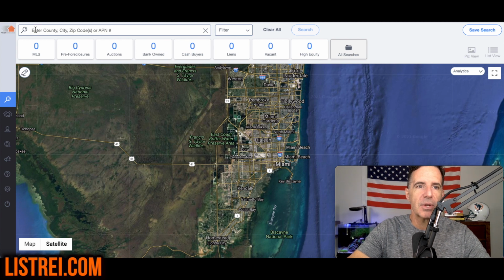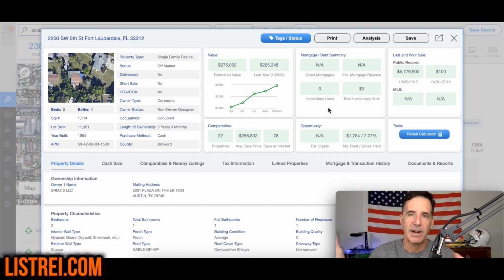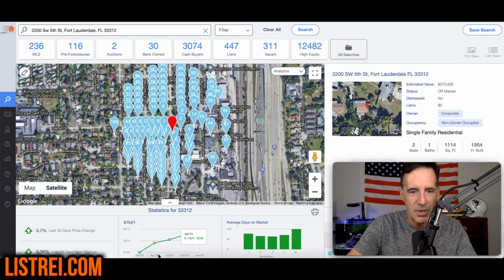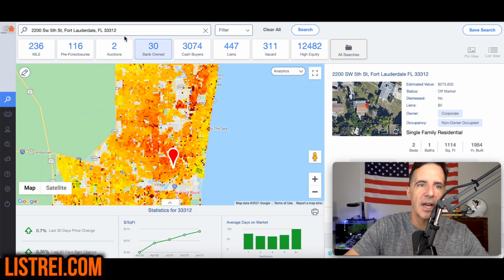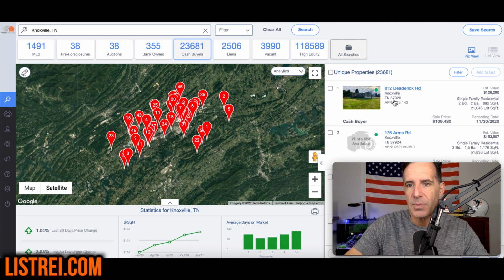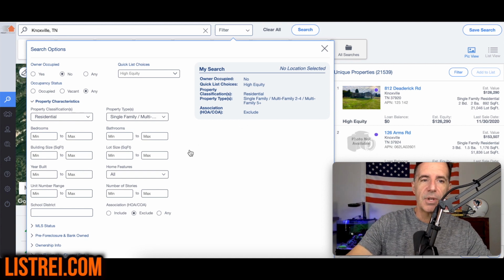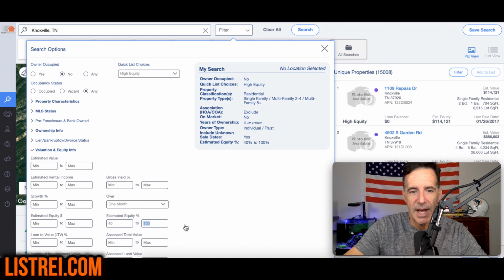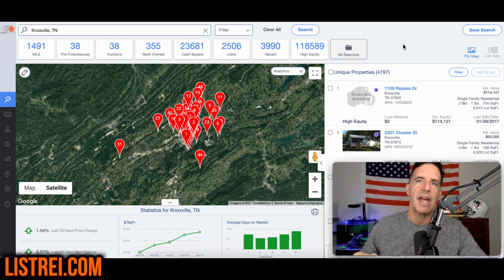Simple & Easy Propstream Guide for Beginners in Wholesaling Real Estate (2021)